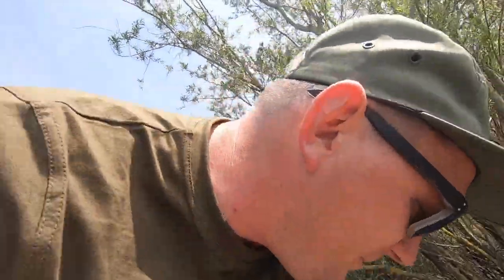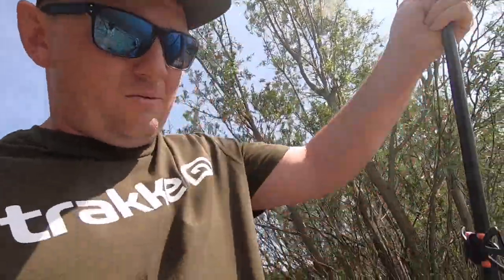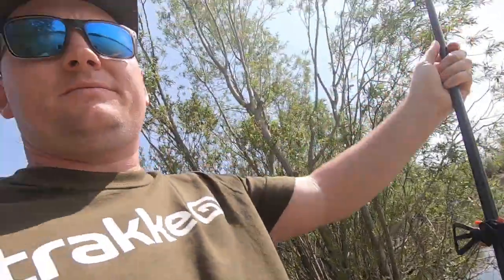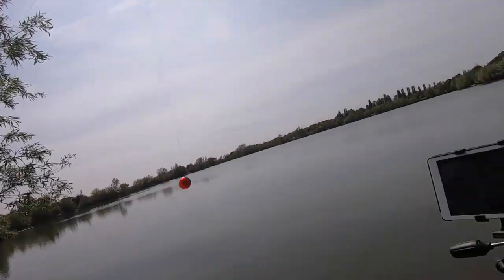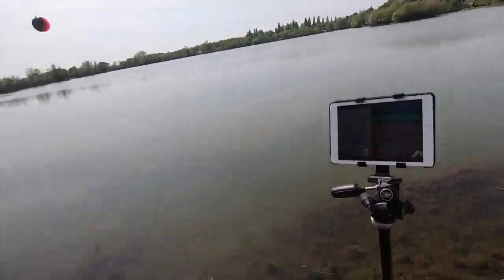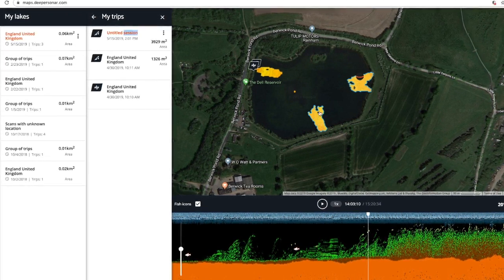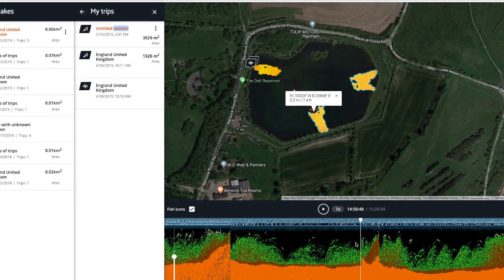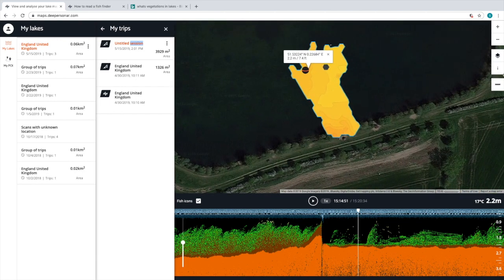CARP FISHING VLOG 2| GETTING READY FOR A WEEKEND SESSION WITH THE DEEPER PRO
PREPARING WISELY FOR A WEEKEND SESSION WITH A MUKKA ON A HARD LAKE WITH DIGITAL TECHNOLOGY